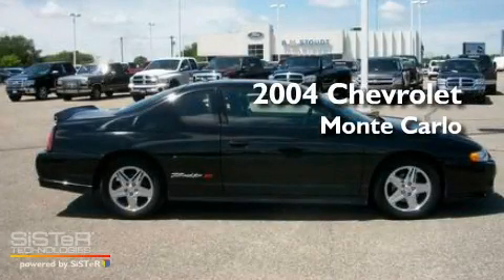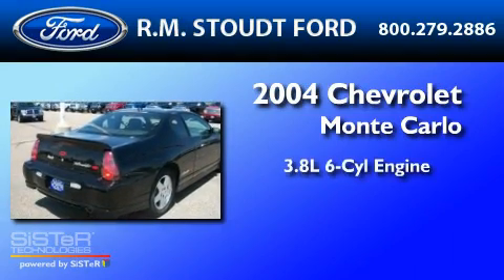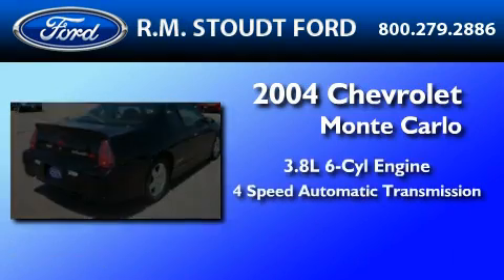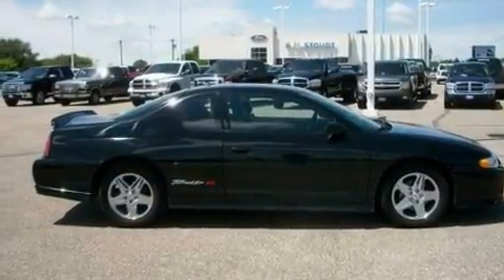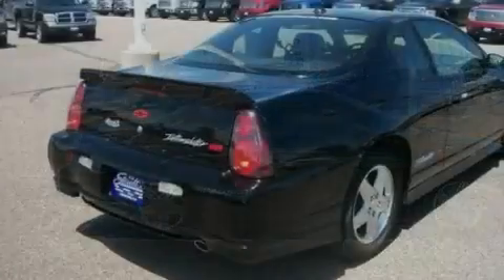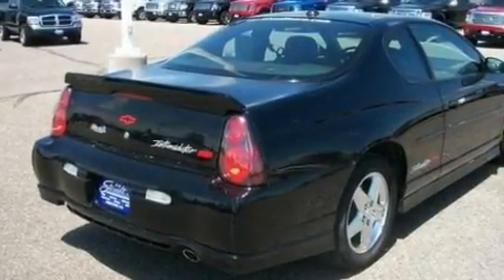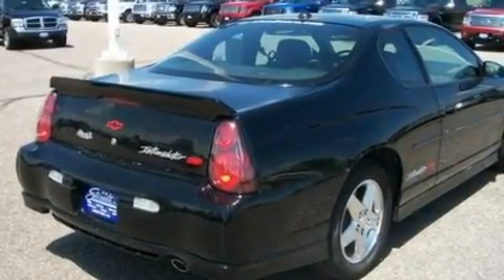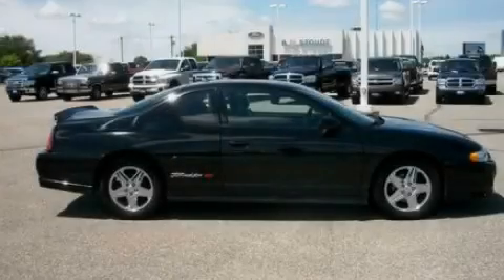2004 CHEVROLET MONTE CARLO Ellendale ND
Year : 2004

 Make : CHEVROLET

 Model : MONTE CARLO

 Engine : 3.8L V6

 Trans . : AUTO 4SPD

 Exterior : BLACK

 Miles : 85,000

 Interior : BLACK

 800 23rd. Street SW

 2004 CHEVROLET MONTE CARLO Jamestown  ND